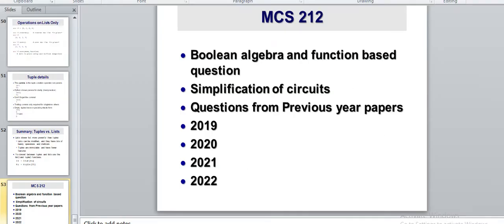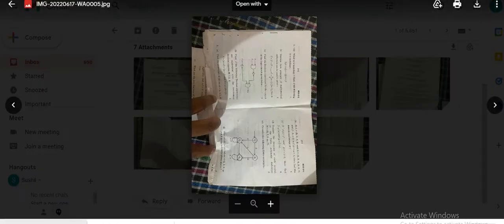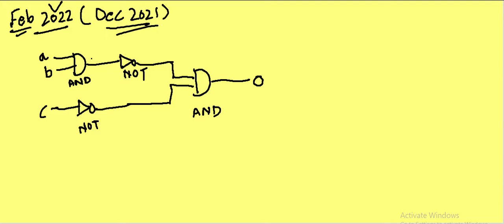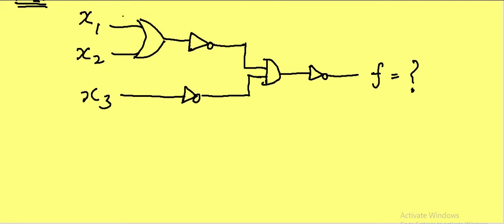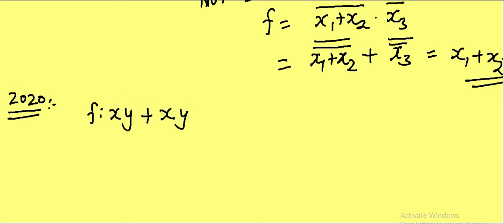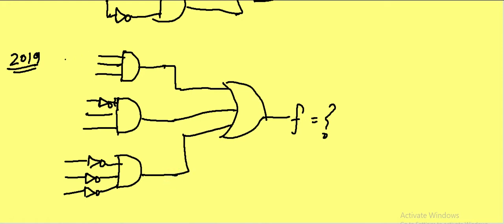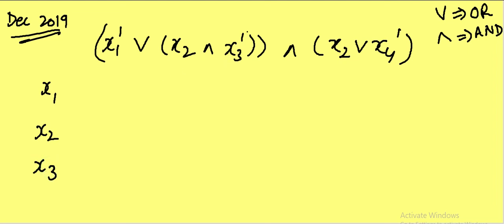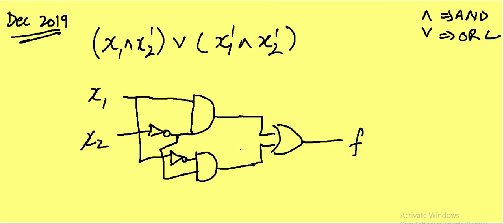MCS212 Boolean algebra and circuit simplification questions from previous year paper 2019,2020 &2021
This lecture solves and discuss the questions asked from boolean algebra and circuit simplification topic.